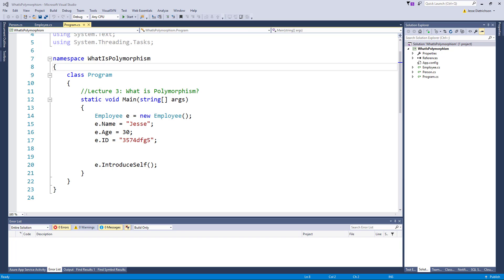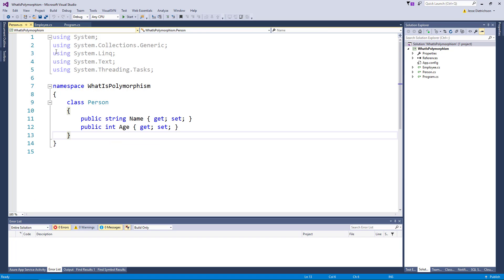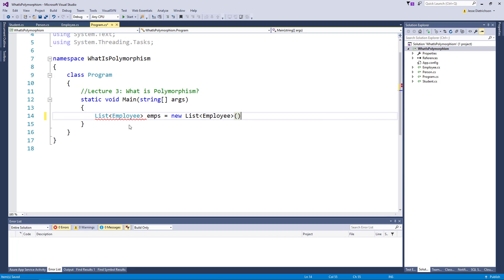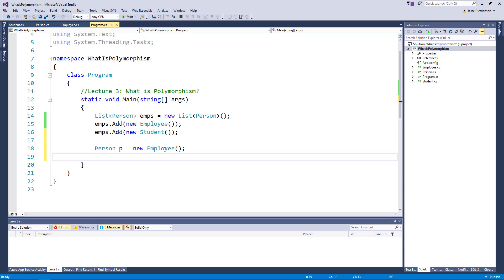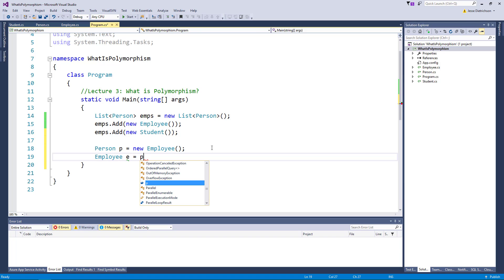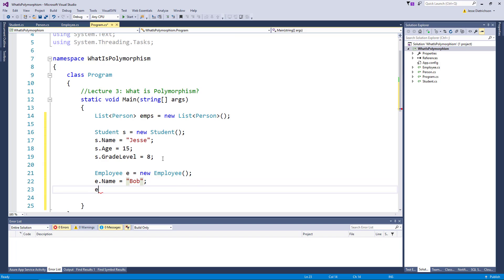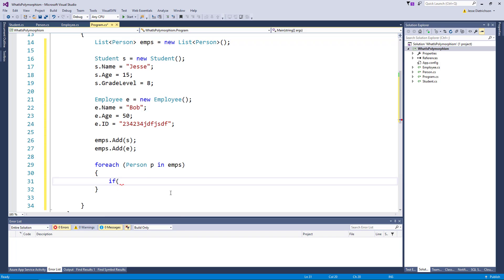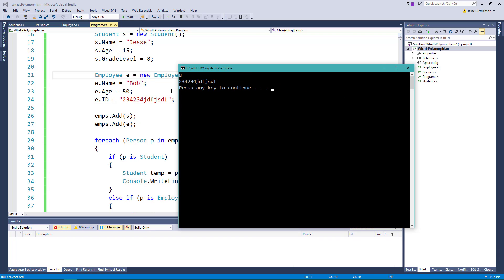What Is Polymorphism?